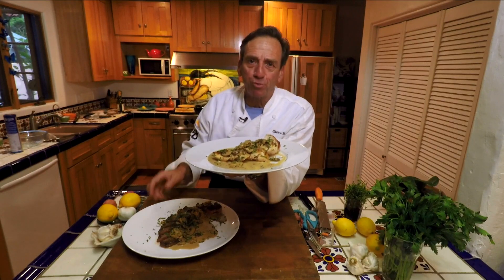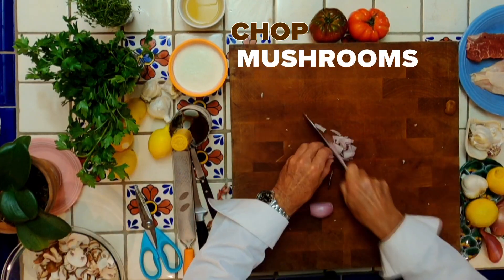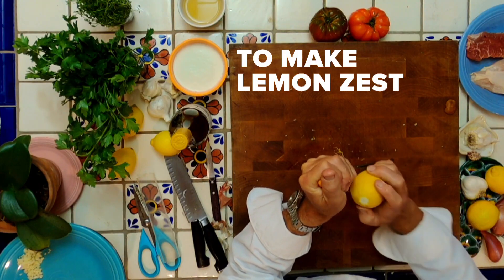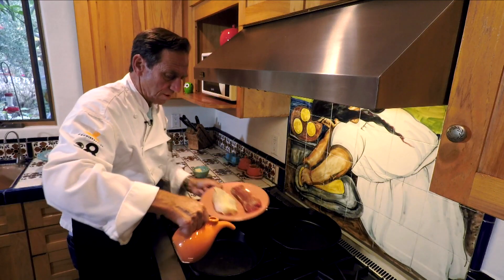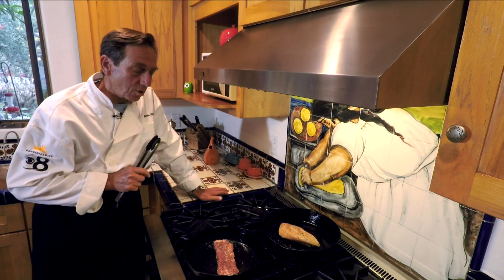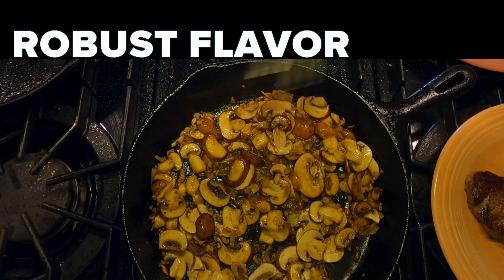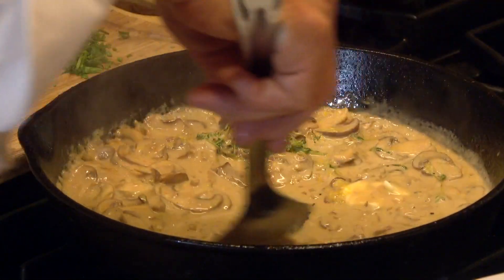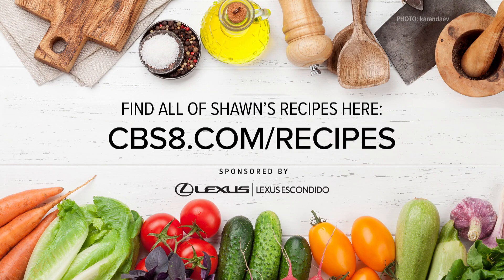Cooking with Styles: Mushroom sauce for chicken or steak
A delicious topping on both chicken and steak.